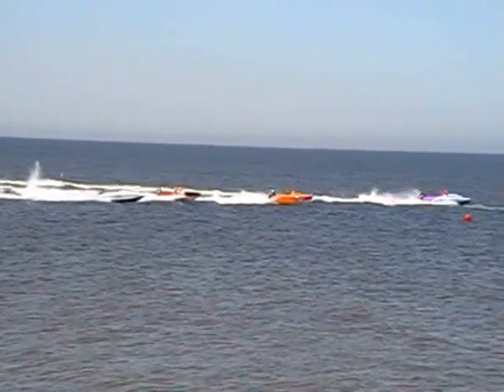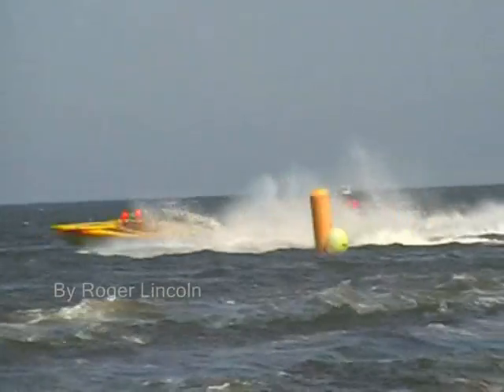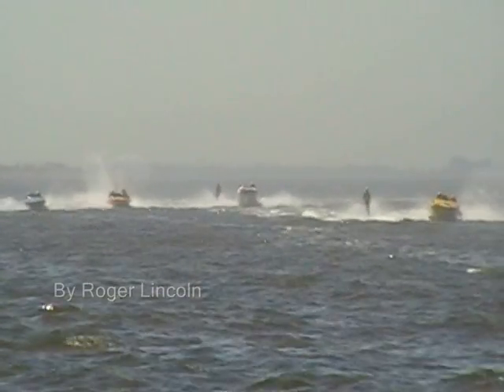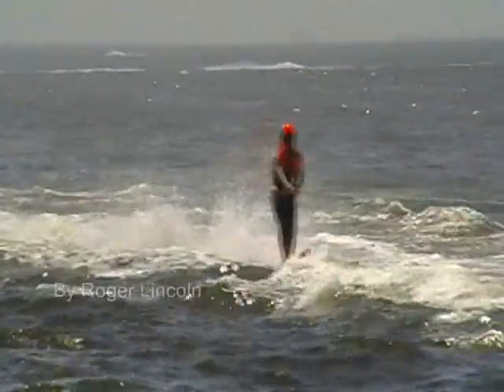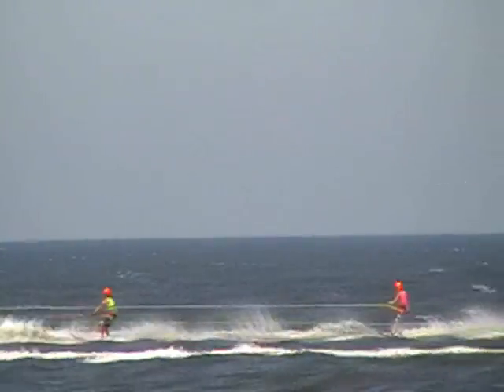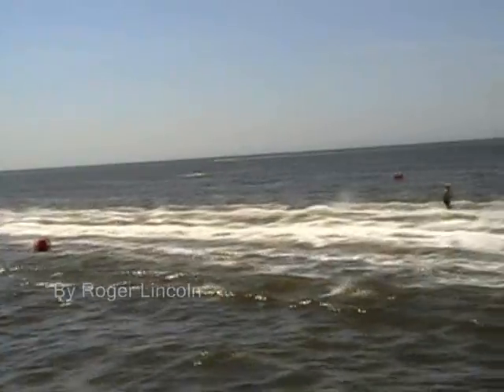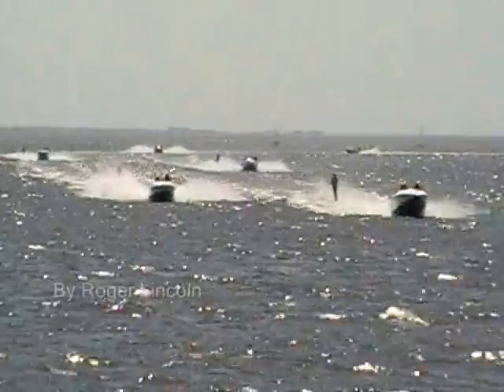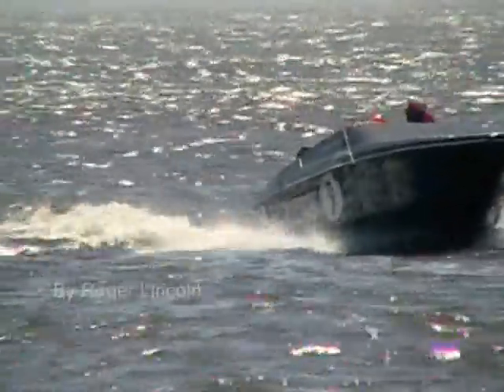Hunstanton National Waterski Race 2012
Hunstanton Round of the 2012 National Waterski Racing Championships. Video by Roger Lincoln.